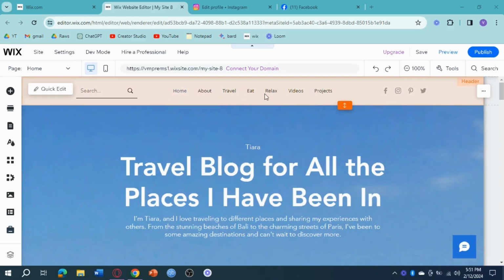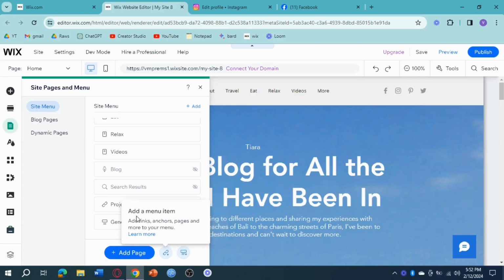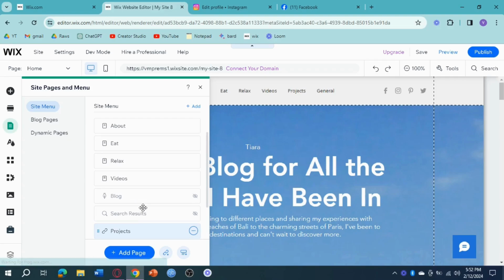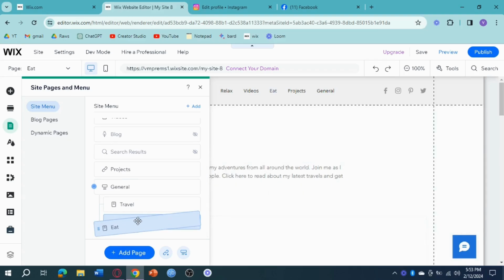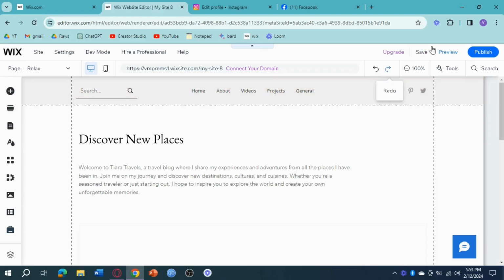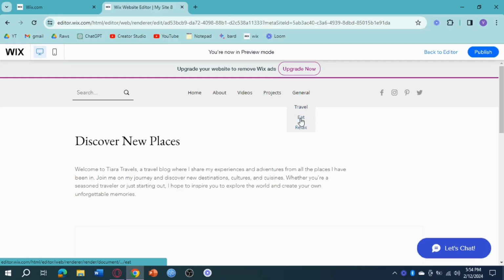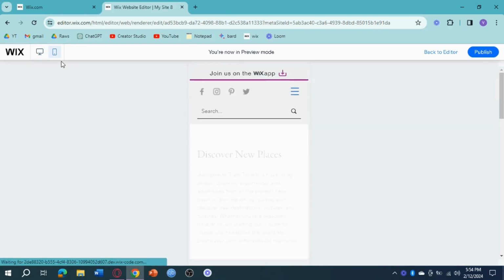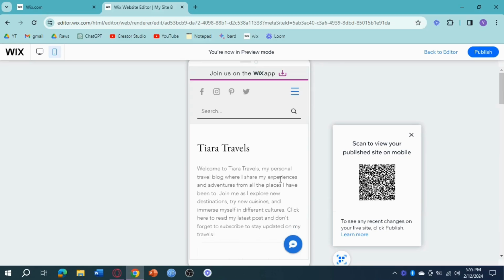How to Make a Dropdown Menu in Wix | Wix Tutorial (2027)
Looking to add a dropdown menu to your Wix website? This tutorial is perfect for beginners who want to enhance their site's navigation. I'll guide you through the process of creating a dropdown menu in Wix, making it easier for visitors to explore your content.

In this tutorial, you'll learn:
The benefits of using dropdown menus for website organization.
Step-by-step instructions to create and customize a dropdown menu in Wix.
Tips for optimizing your dropdown menu to improve user experience and site navigation.

Organize your website efficiently—follow these steps to make a dropdown menu in Wix and help your visitors find what they’re looking for with ease!

Chapters:
00:00:00 Introduction
00:00:10 Organize Pages with Folders
00:01:07 Organize Pages in General Tab
00:02:05 Preview Website Changes
00:02:22 Navigate and Edit Menu
00:03:00 Add a Dropdown Menu in Wix